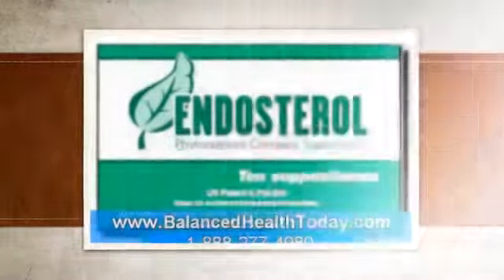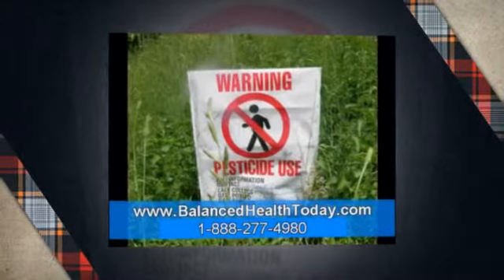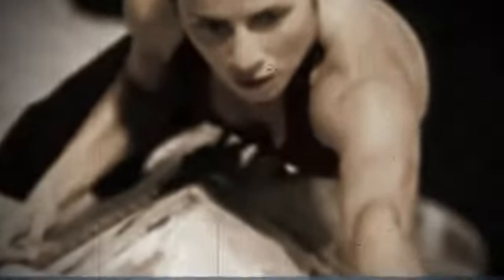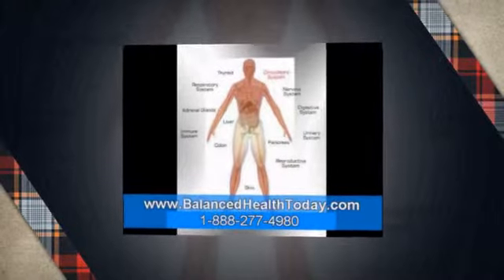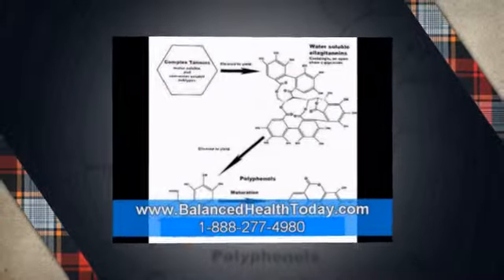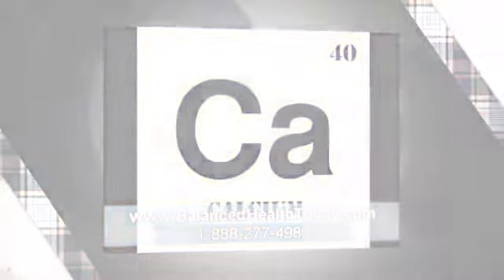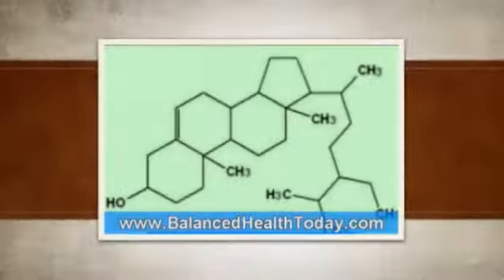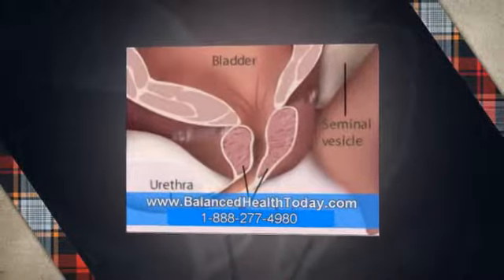Auto Immune System - Part 1 (Prostate Health) Auto Immune System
Auto Immune System, Dht Prostate, Beta Sitosteral, Calcium In The Kidney, Benefits Of Saw Palmetto For Hair, Enlarged Prostrate, Enlarged Heart, Hormone Questions, Healthy Food Supplements, Breast Caused By Hormones, Beta Sitosterol Dosage, Healthy Supplements For Women,Auto Immune System

Help for menopause beta sitosterol dht beta-sitostero breast estrogen buy saw palmetto oil does saw palmetto have side effects benefits of saw palmetto blood. Betaprostate causes for enlarged kidney hormones causing depression bph saw palmetto healthy hormone best saw palmetto extract can men produce estrogen benign.

Dht And Prostate,  Healthy, Beta Sitosterol Cholesterol, Chronic Prostatitis, Can Hormones Cause, Articles On Prostate, Answers For Medical Questions, Beta Prostrate, Elevated Psa, Hormone Detox Diet, Best Saw Palmetto, Health Facts For Men